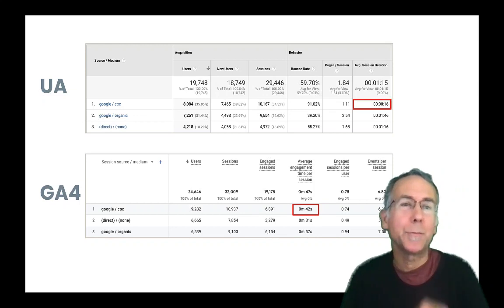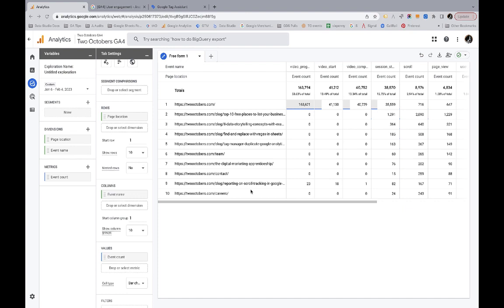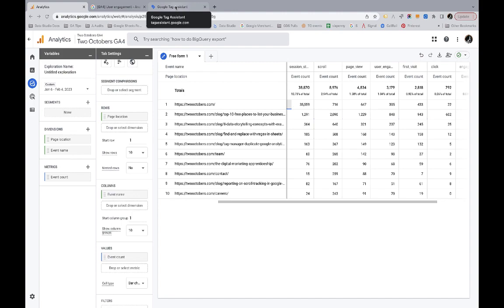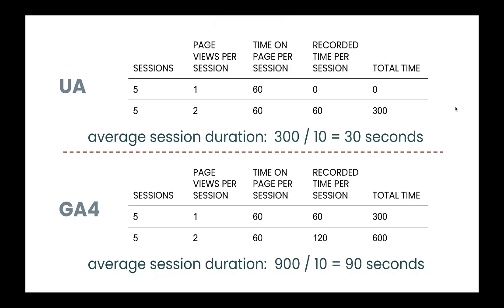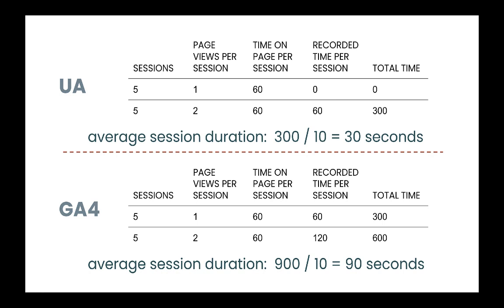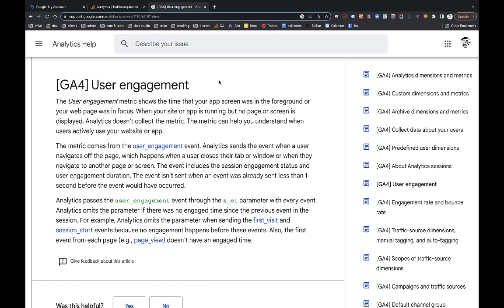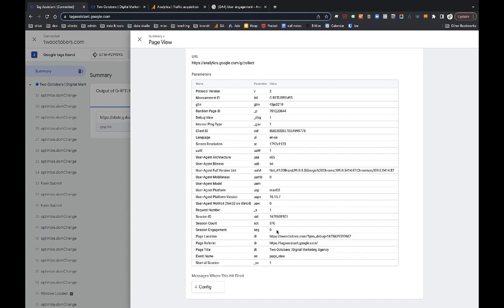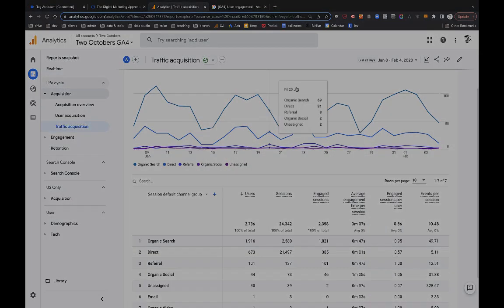GA4 Engagement Metrics: Session Duration, Average Engagement Time, & More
In this GA4 tutorial, we explain how Session Duration numbers in GA4 are dramatically different from Universal Analytics — and how the user_engagement event makes it a *much* more useful metric. We'll also cover how Average Engagement Time per Session is measured and how it relates to Session Duration.

00:00 UA & GA4 engagement metrics are pretty different
01:42 Why session duration in GA4 and UA are so different
04:19 The user engagement event explained
06:30 An example of UA vs. GA4 session duration
09:35 Average engagement time in GA4 explained